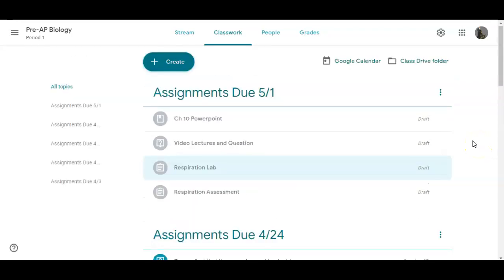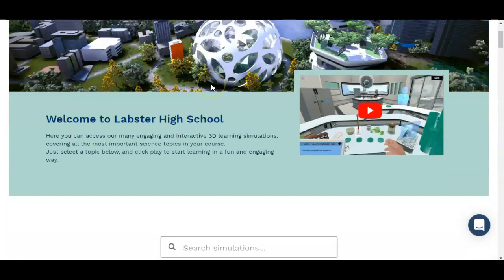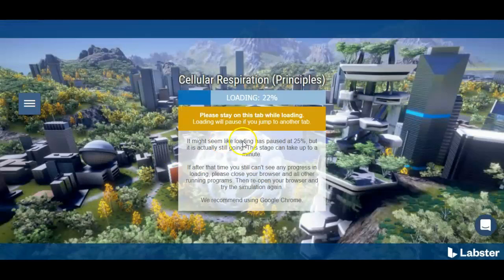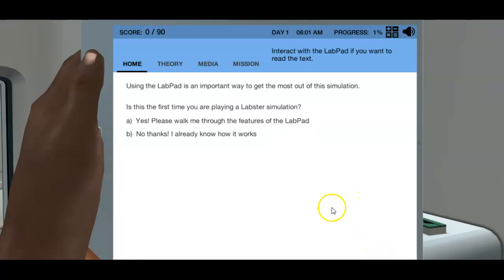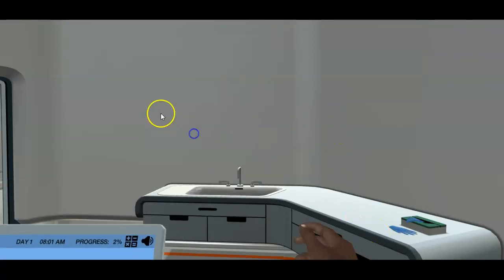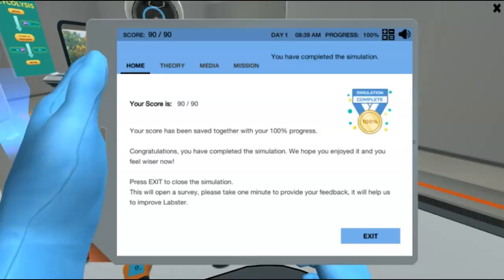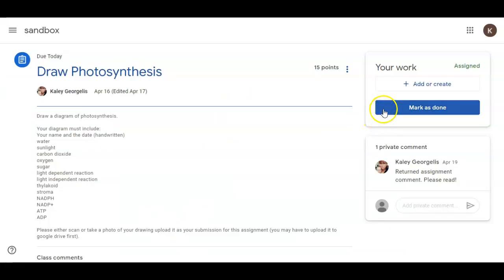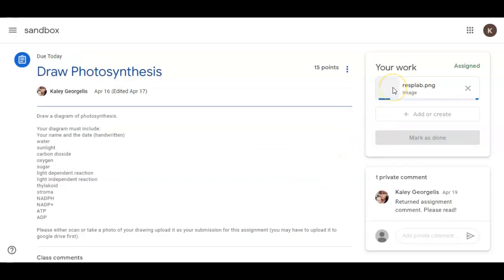Respiration Lab Instructions